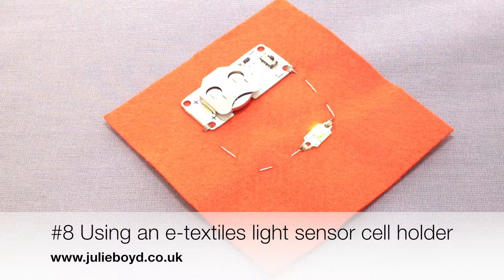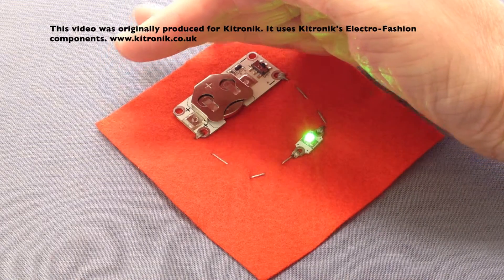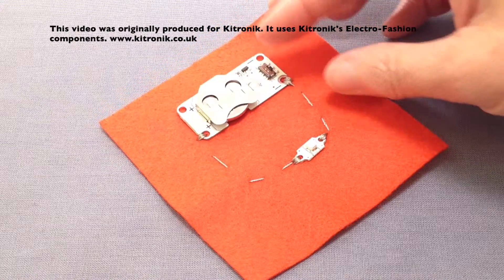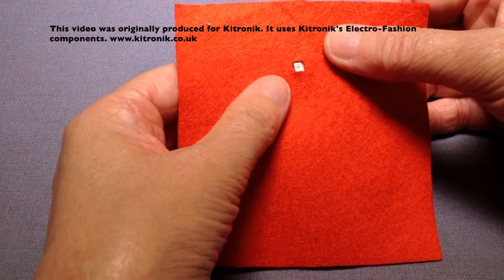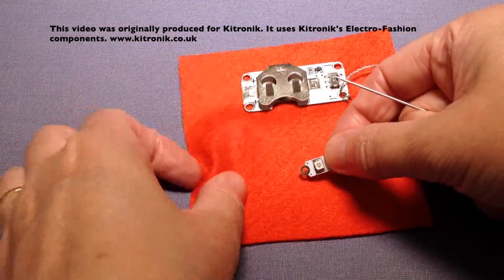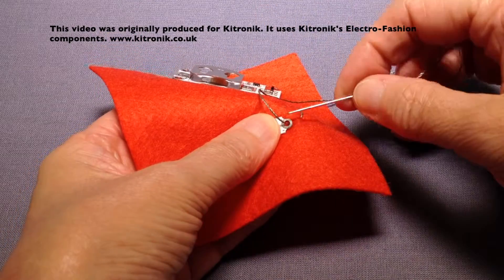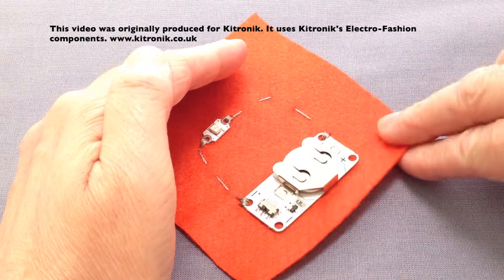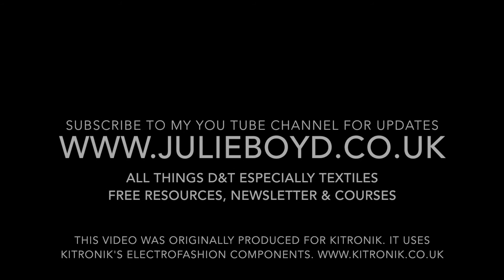#8 Using an e textiles light sensor cell holder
Tips on how to do use an e-textile cell holder with integrated light sensor. This cell holder is sensitive to light and lights up when it gets dark.

Take a look at my other e-textiles tutorials on the basics of creating a circuit along, with tutorials on project ideas using e-textiles.

This tutorial was originally produced for Kitronik. It uses Kitronik's Electro-Fashion components.

Julie Boyd is a consultant, teacher, trainer and author specialising in all things D&T, especially textiles. for free resources, information on courses and to sign up for a free weekly D&T newsletter.